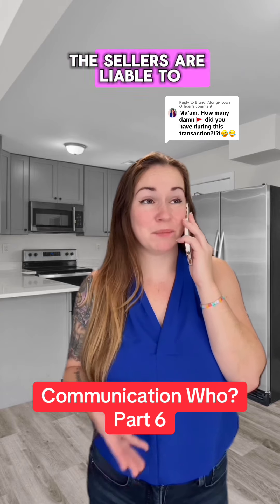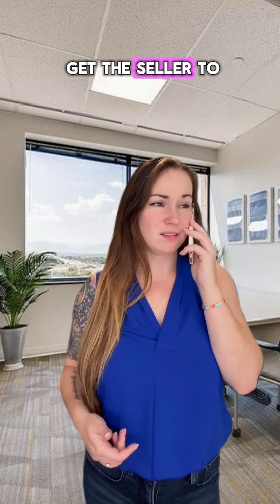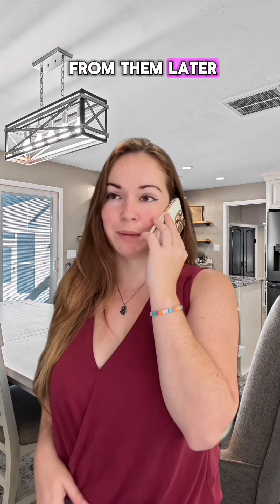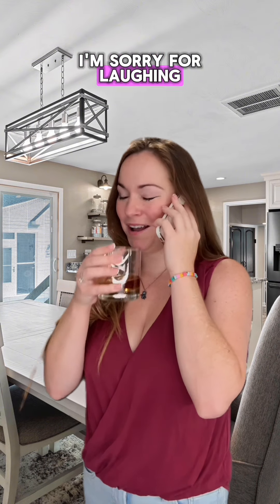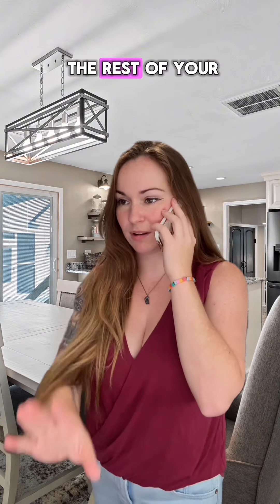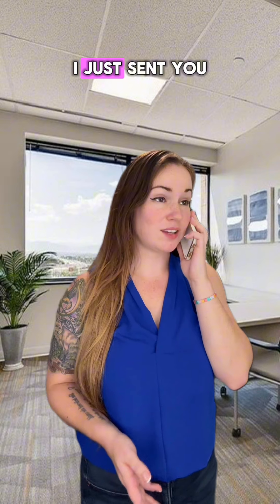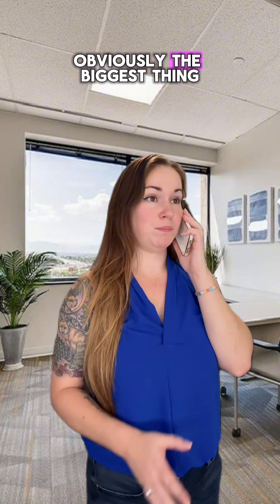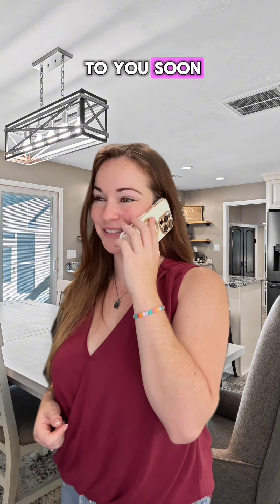Alongi- Loan Officer “Communication Who?” Part 6!! Was the leak BAD? Nah but it was just the NEXT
Alongi- Loan Officer “Communication Who?” Part 6!! Was the leak BAD? Nah but it was just the NEXT THING that went wrong… 🩶❤️🧡💛🩶 MadiRose Mason Managing Broker CLHMS & GUILD member Owner of Steel Forged Real Estate 📞 📧madirosemason🕸️ madirosemason.com h hamptonroadsh hrva7#7577#757tokv#virginiabeachv#vabeachv#virginiabeachrealtorn#norfolkn#norfolkvan#norfolkrealtor#c#chesapeakec#chesapeakevac#chesapeakerealtorp#portsmouthp#portsmouthvap#portsmouthrealtors#suffolks#suffolkvav#virginiarealtorc#coastalvirginiah#hamptonroadsrealtorr#realestater#realestatebrokerr#realtordramar#realtoroftiktokc#clhmsc#clhmsguild757realestate